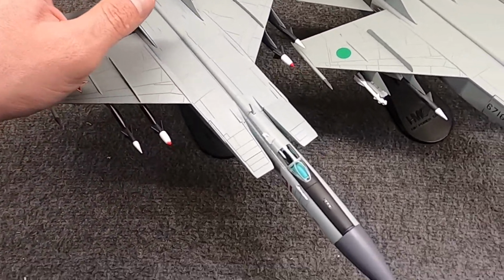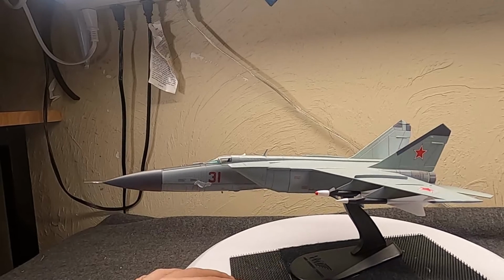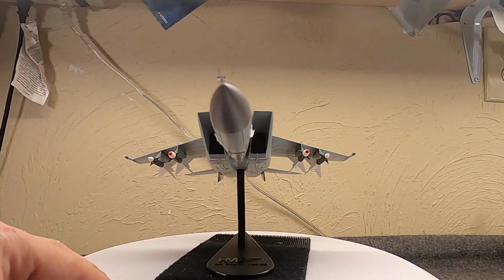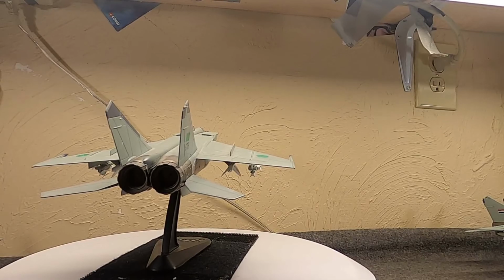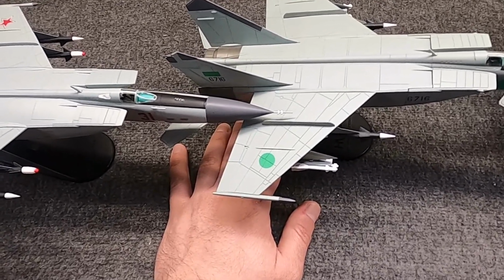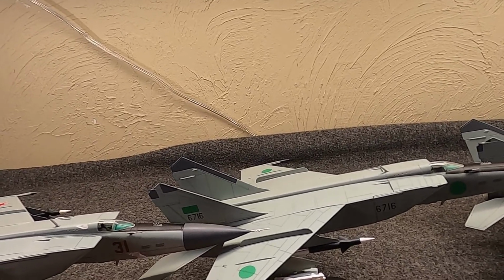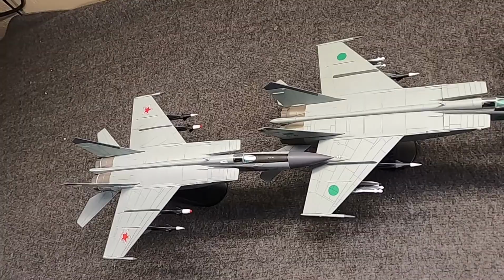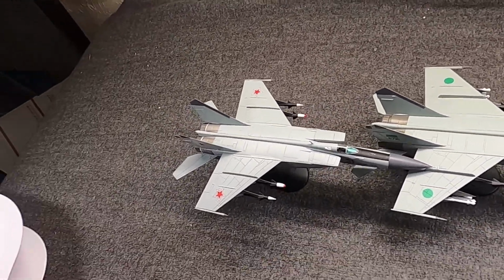The Viktor Belenko Story & More On The MiG-25P Foxbat Interceptor